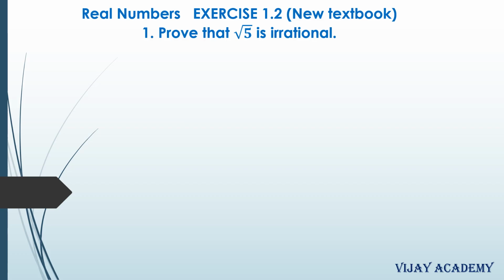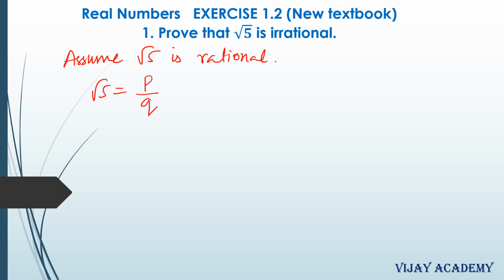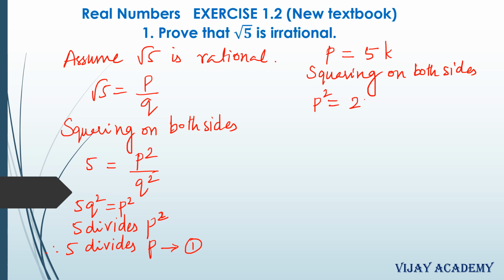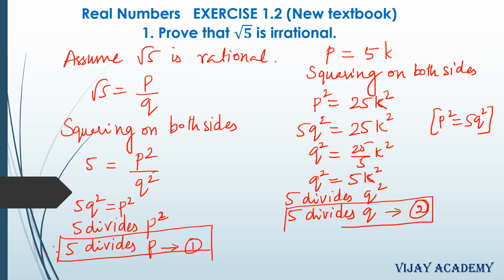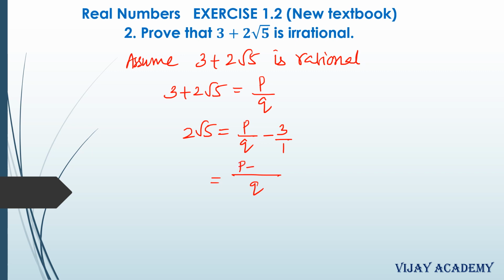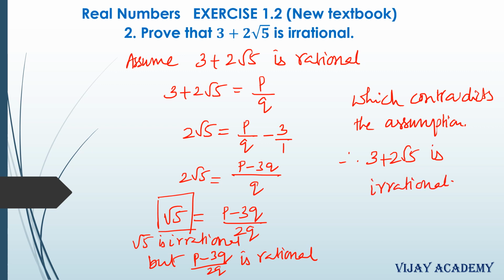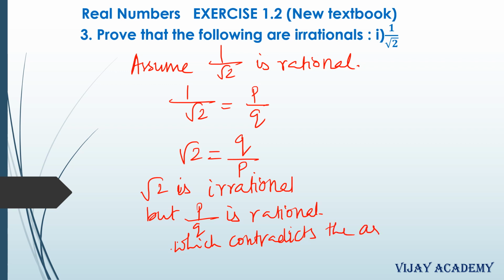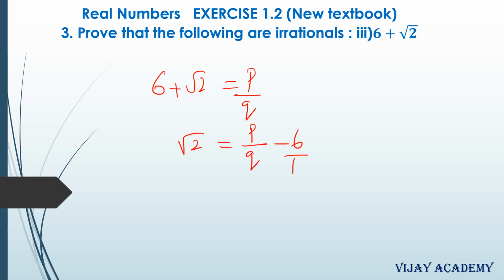Real numbers Ex 1.2#real numbers Ex 1.3#Ncert solutions#cbse class 10#provethat irrational numbers